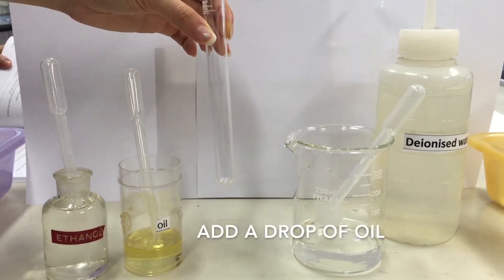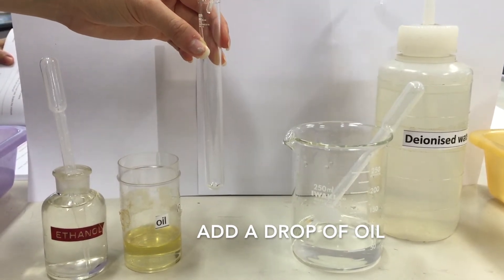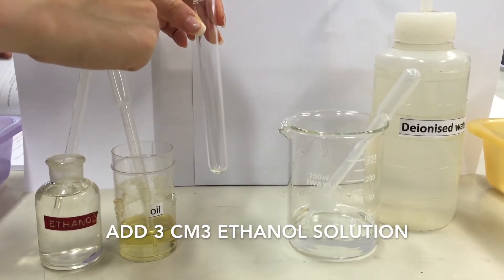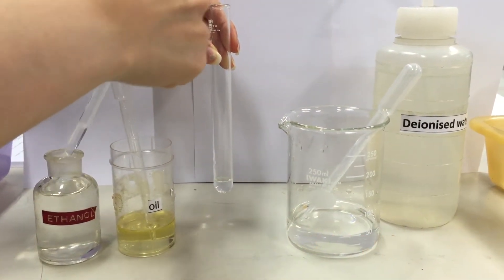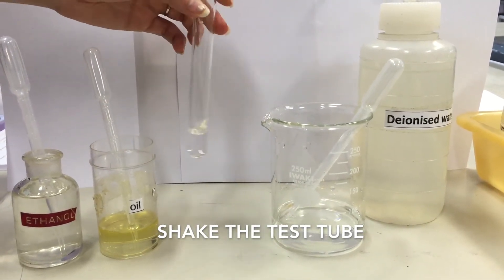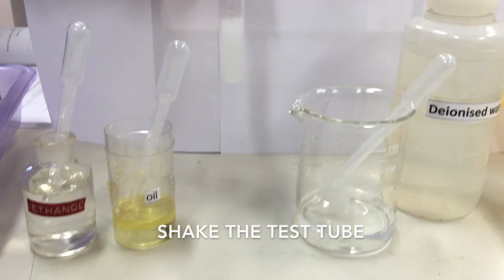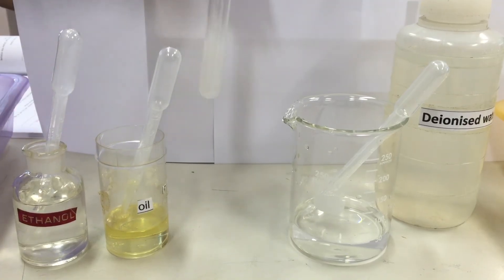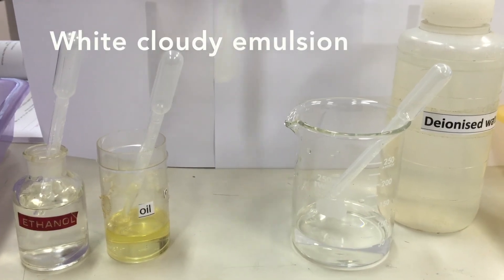Food Tests: Ethanol Emulsion Test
The dos and don'ts of carrying out the ethanol emulsion test.